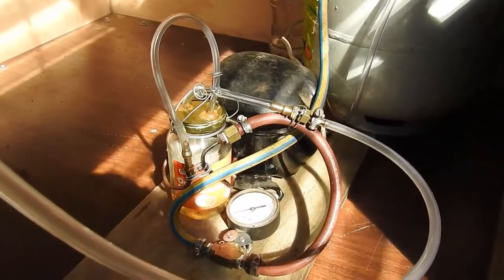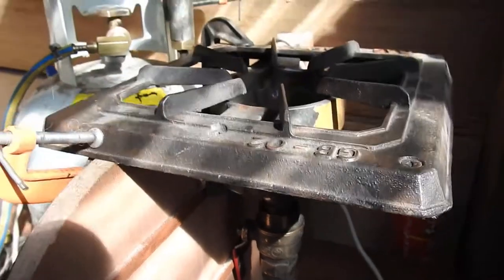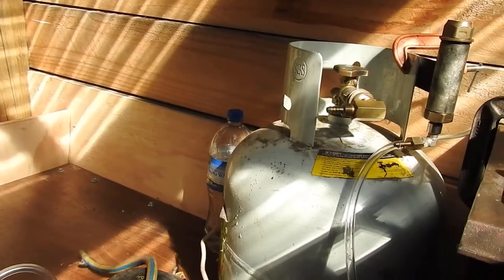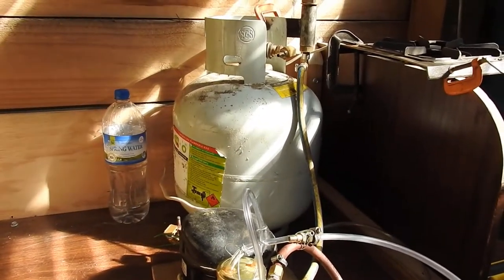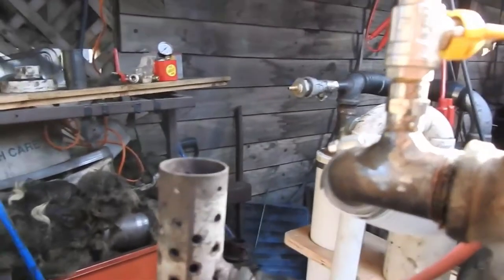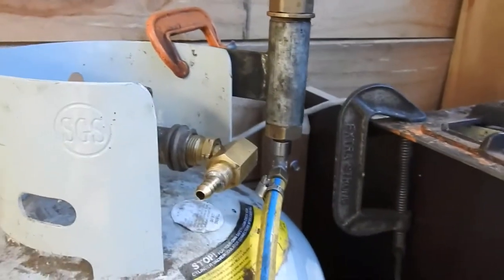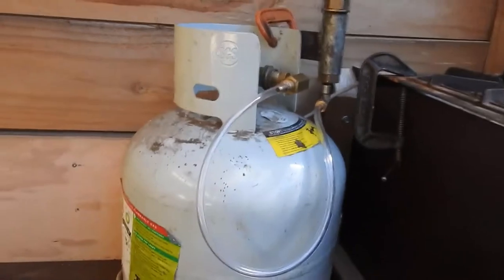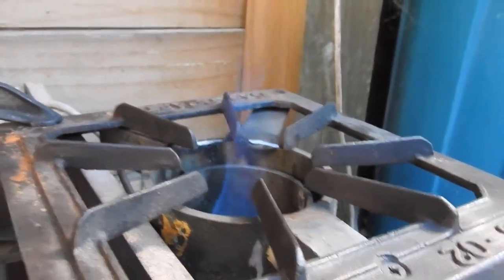Jamming a tree into a bottle - for later use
Howdee, my fellow TreezelWatters   :)

 Most of us have seen various videos on googleTube about storing treezel in tanks.
 In all these years, I have never been able to get any solid details on how long the gas will remain viable, once stored away.

If you ask around, you'll get all sorts of figures - ranging from mere hours to years.
 Watt good is that?

This video shows how I jammed my woody goodness into a bottle.
A fridge compressor, a bubbler, an LPG tank, and a couple of modified plumbing parts, allow me to divert a small portion of my gasifier's production away from the engine, and into a bottle.

My objective is to fill a few tanks, to a pressure of perhaps 100 PSI, and leave them to 'mature', after marking them with the filling date.
If the gas remains viable for at least a month, I will be satisfied.
If it remains sweet and burny for a year, I will be delighted, as will the local woodgas bug population    :)  .

Yes, they will dance a jig on my hopper lid.

After this, I may go so far as to build a gasometer, to store a large amount of gas, at a low pressure, for use with engines - and cooking.

When the next Zombie apocalypse occurs, I will be able to endure it in style  ;) .